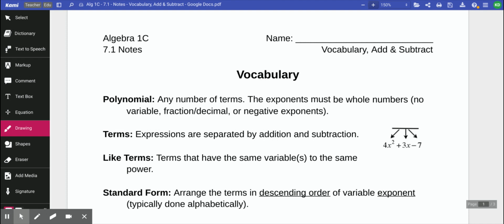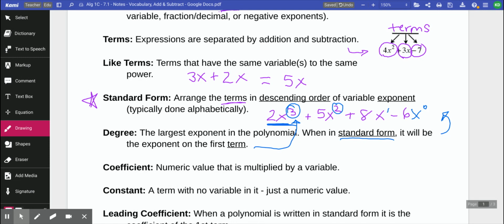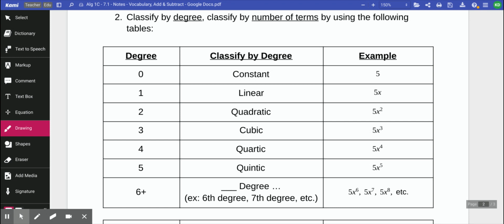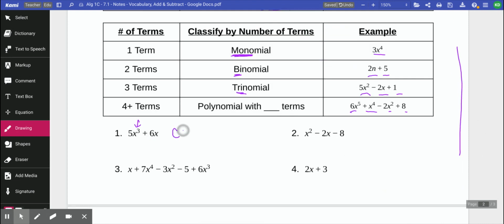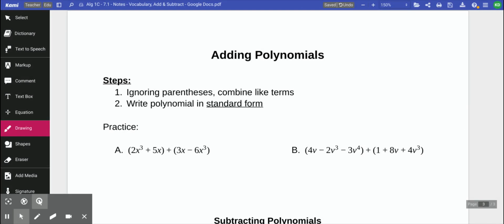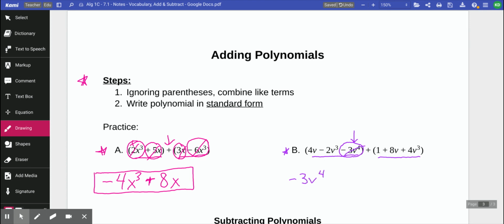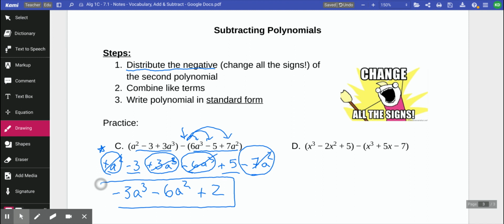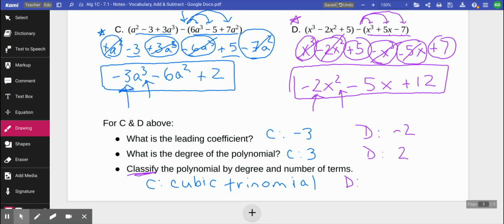Alg 1C - 7.1 - Notes - Vocabulary, Add & Subtract - Google Docs.pdf